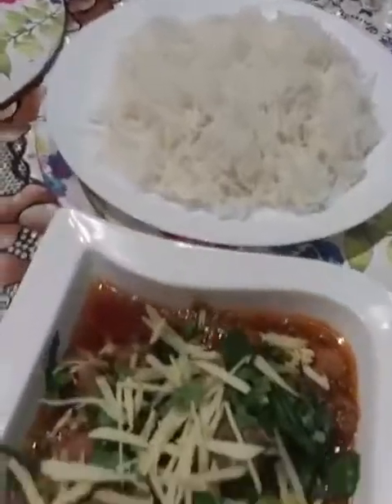Syed Mohammed Zeeshan Hossein - Food Festival Submission (Global Week 2021)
If you want to create Syed's dish at home, head to our website to find the recipe